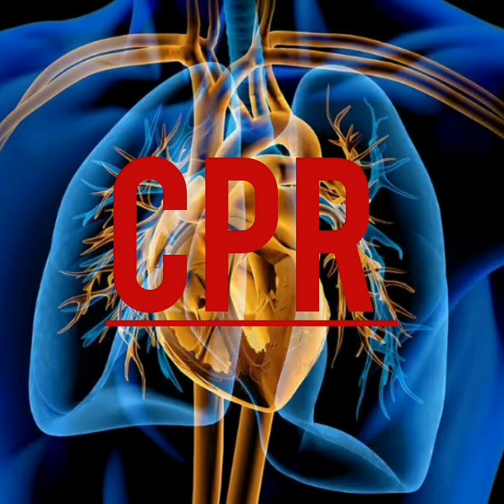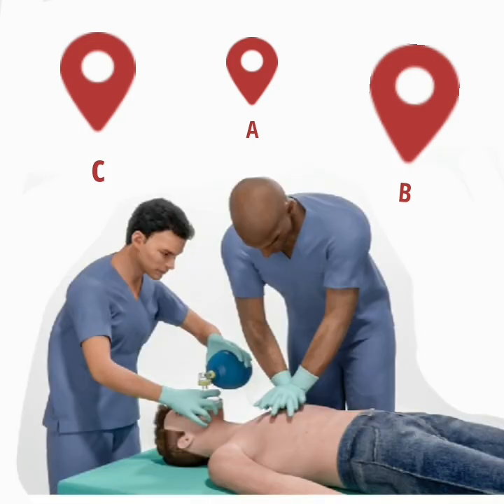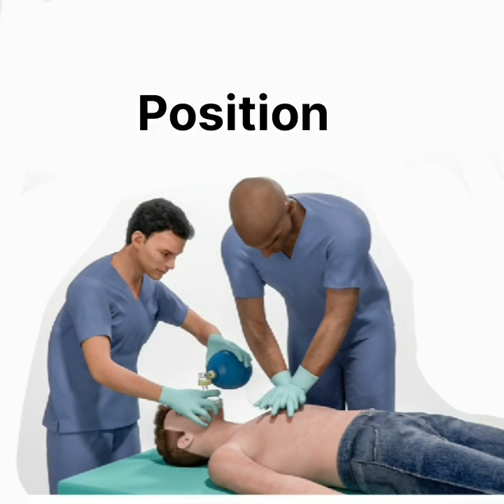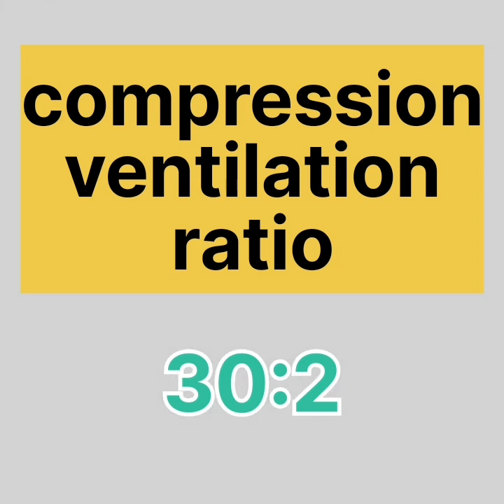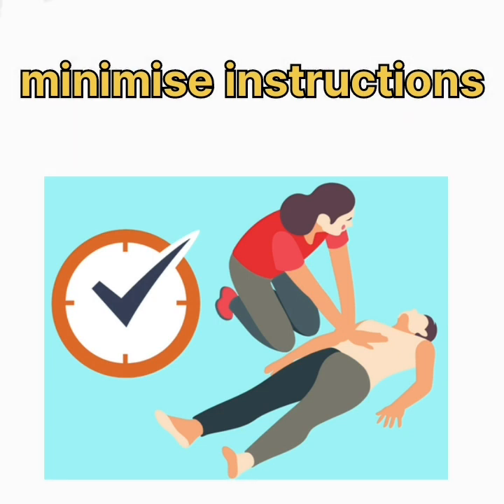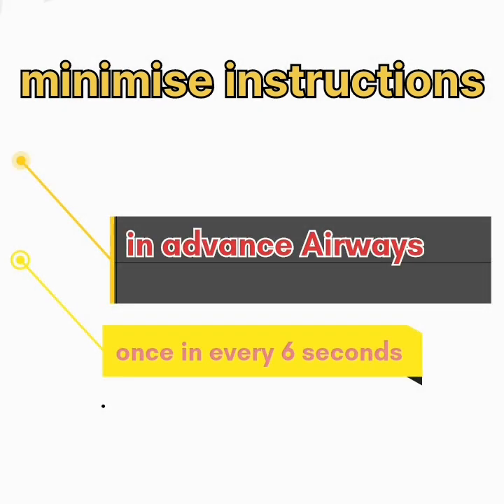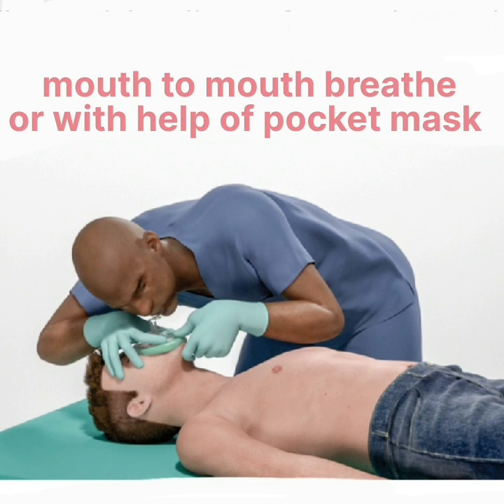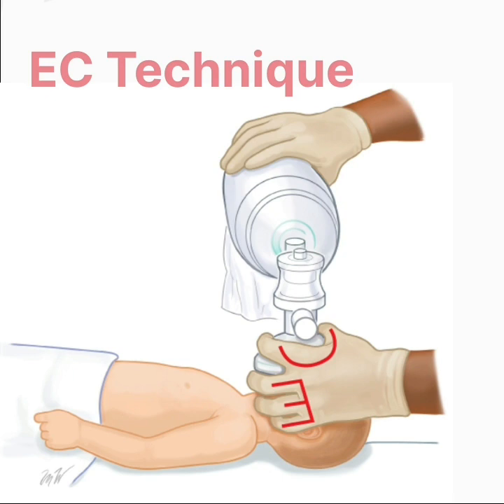CPR and CPR coach, BLS part -3 video, bls nursingskills , AHA guidelines, helpful in medical exams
CPR and CPR coach
CPR coach newly added in ACLS
continuation of previous videos
this video includes new updates
aha 2022 revision

previous BLS video link